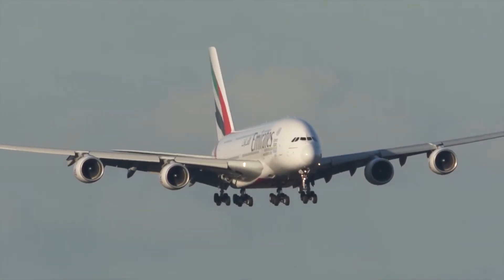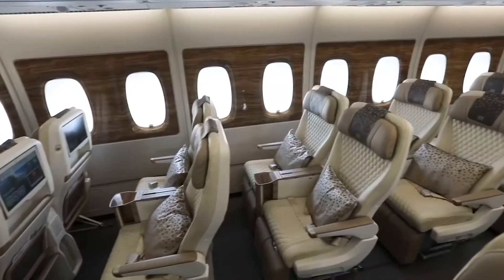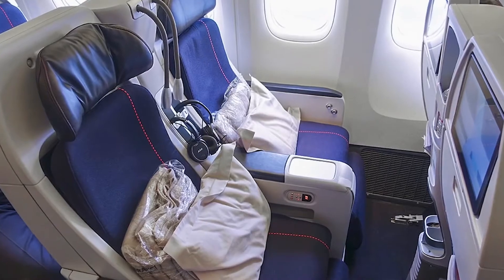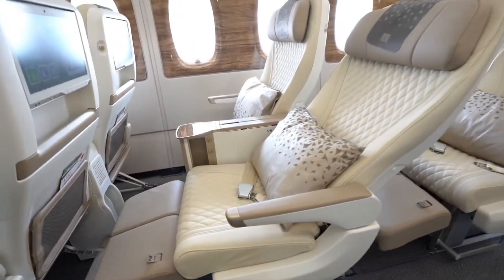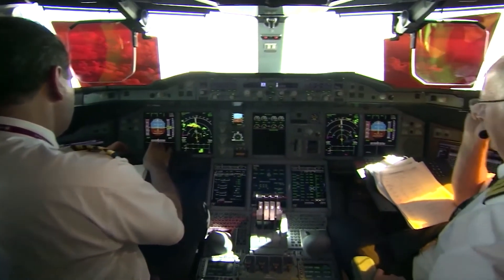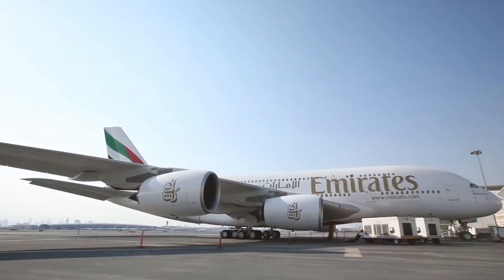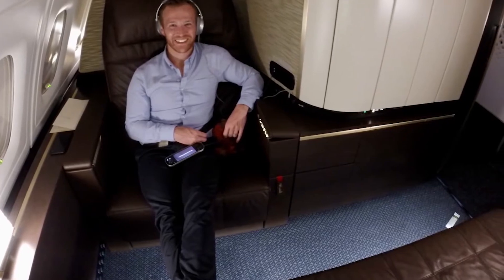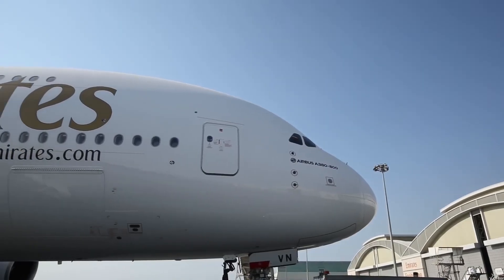Inside The Worlds Biggest Plane | Airbus A380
In today's video, we are going to take a look at what's inside the world's biggest passenger plane. We will take a look inside of the aircraft, what makes this plane different from the rest, how does it work, and what it's like to have the most expensive seat on the world's biggest plane.

Have you ever flown in the world’s largest passenger plane? Let us know down in the comments.

About Us
Technology is leading our world. We are passionate about learning the latest in technology and innovation while having fun.